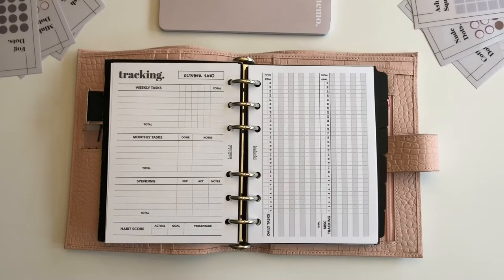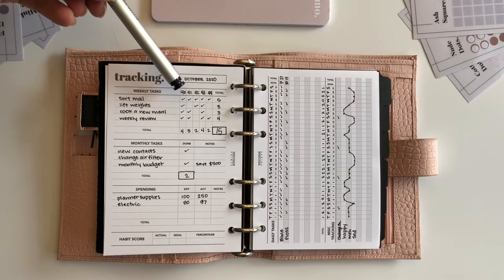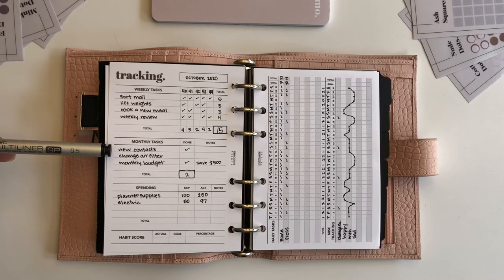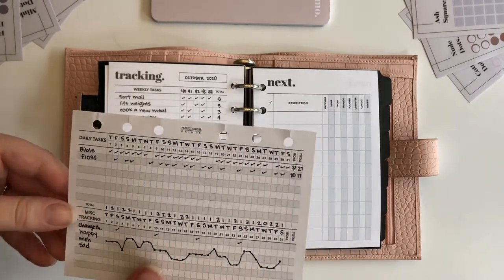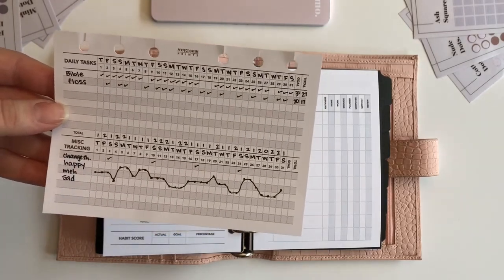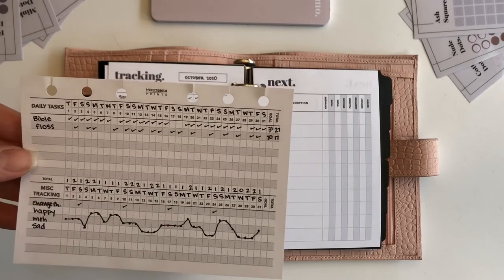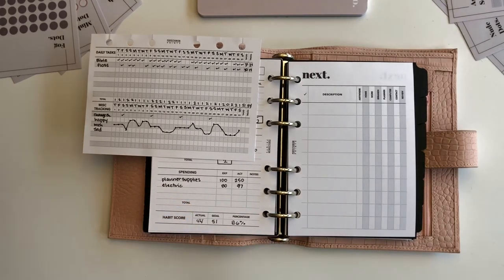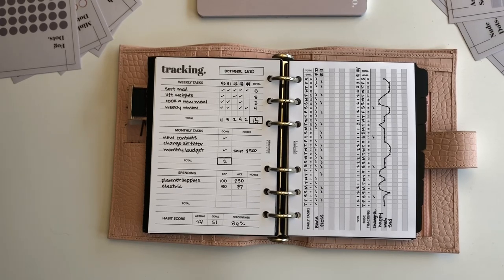How I Use Habit Trackers | PerfectionismPrints Habit Tracker | Habit Score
NEW! Perfectionism Prints' Website (all inserts in 13 sizes!) How I use a monthly, weekly, and daily habit tracker using an insert from my Etsy shop, PerfectionismPrints.

Link to my Etsy shop

Time stamps:
 -Habit score: 7:31

Pen
-Copic Multiliner (my black pen of choice!)

Planner:
 - Gillio A6 Compagna in Blush Croco

HandyForms A5 Precut/Prepunched Blank Paper (for printing planner inserts)
HandyForms A6 Precut/Prepunched Blank Paper
HandyForms Personal Precut/Prepunched Blank Paper
Quality 8.5" x 11" Paper (for printing planner inserts)
Universal Hole Punch (A5, Personal, Personal Wide, A6, Pocket, Mini)
Heavy Vellum for Printing Dashboards
Modern, Minimalist Hanging File Folders (for GTD Reference)
Acrylic Desktop File Holder
Tripod for Desktop Filming
Mark+ Two Way Color Markers